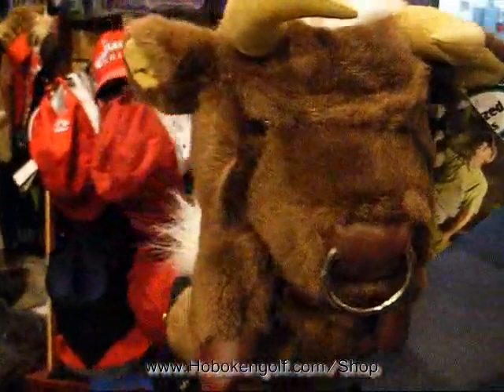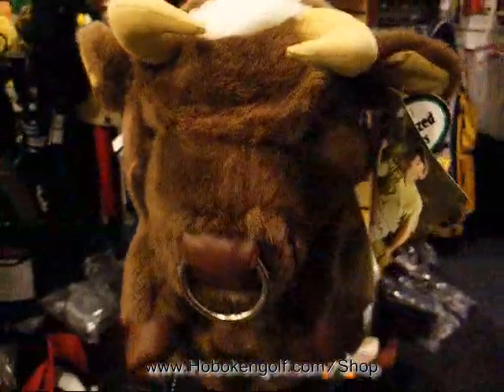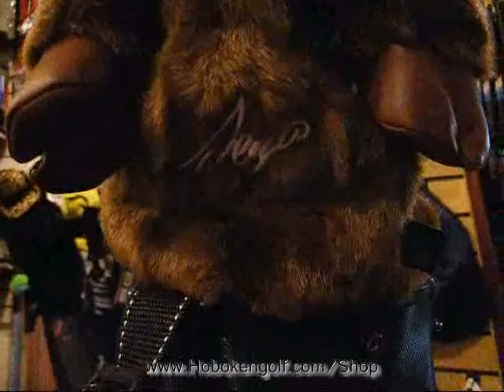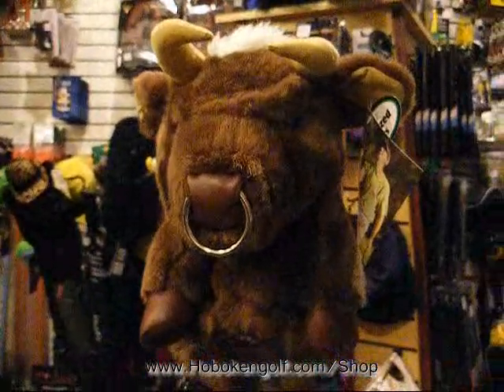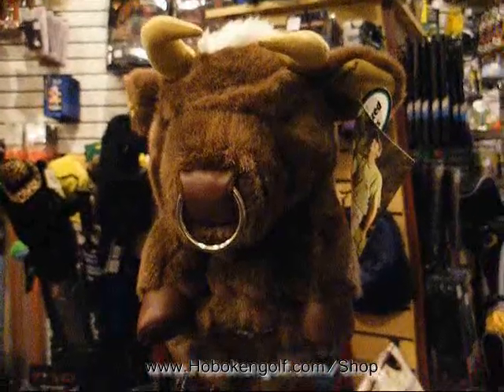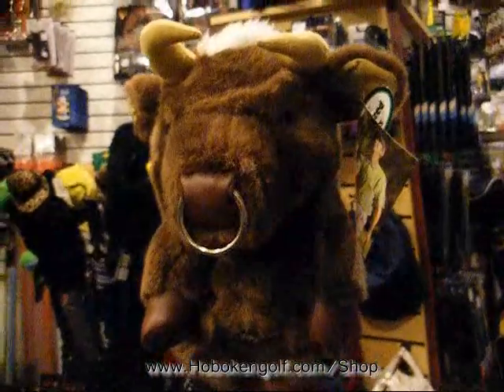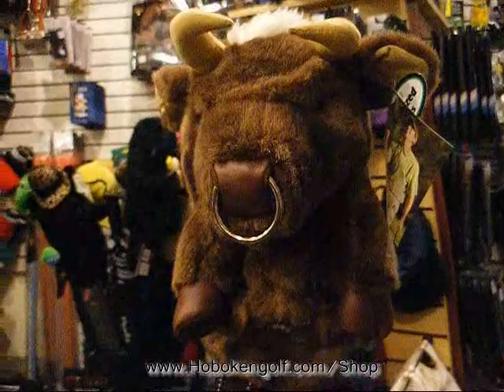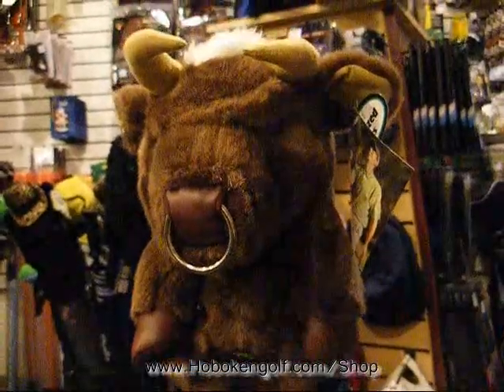Sergio Garcia Brown Bull Head Cover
Winning Edge exclusively distributes official headcovers for charismatic PGA Tour stars (and fan favorites) John Daly and Fuzzy Zoeller. The Team Lion headcovers were designed for John Daly, and the "Cool Duck with shades" was designed for Fuzzy. Recent Tour winner Pat Perez has always been known for his temperment and now he has a boxing glove headcover to lighten things up instead of helicoptering his 3 wood into the Pacific Ocean. ChiChi just loves German Shepherds, and the shepherd headcover we designed for him sports Chichi's signature borsalino hat for that whimsical touch. International favorite, Shingo Katayama, wanted the power of jungle cats on his bag and Shingo's Power-Cat panther sits on Shingo's driver always. Shingo likes to stroke the tail of the panther while awaiting his turn to play to relax his muscles before he steps up to launch one of his bombs.